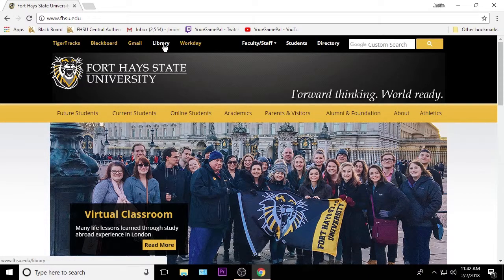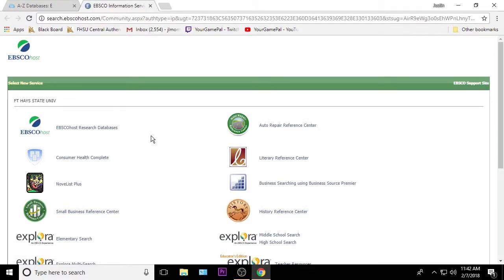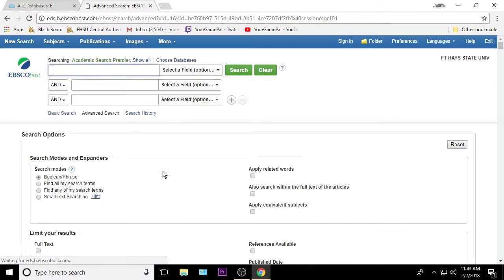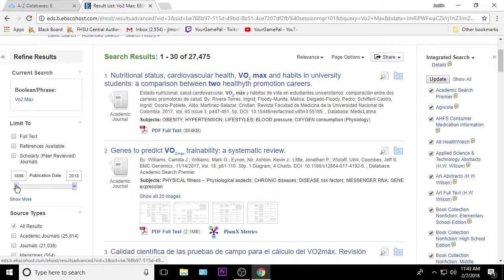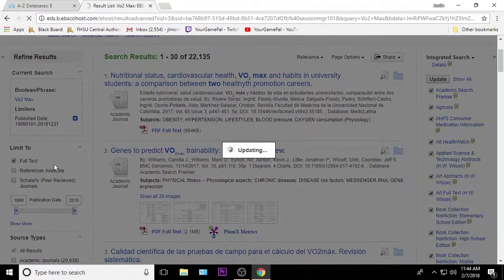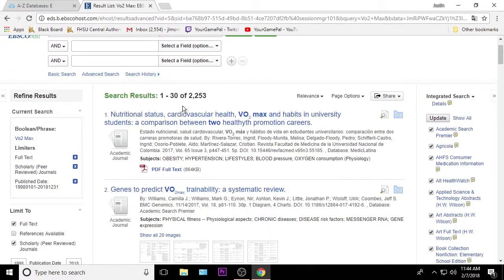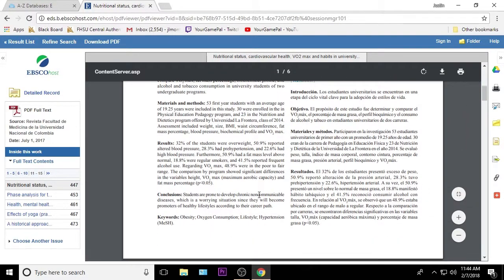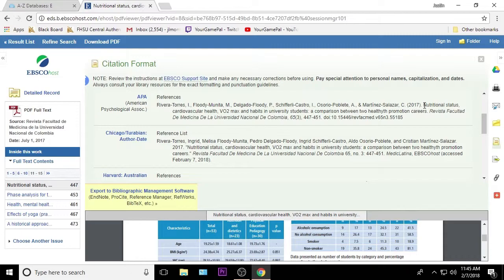How to Use Ebsco Host Database: Fort Hays State University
This is a tutorial of how to use Ebsco Databases. I hope it helps all students and classes.